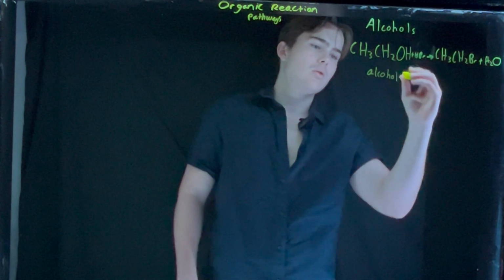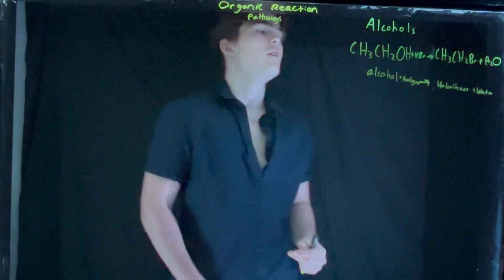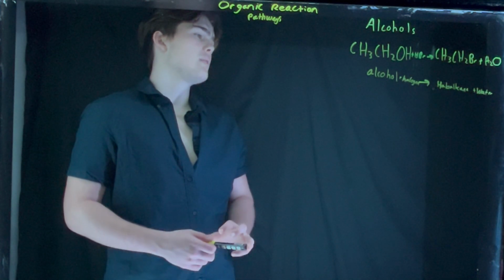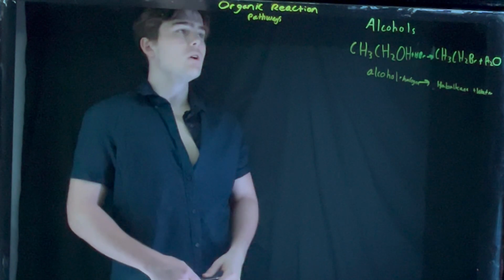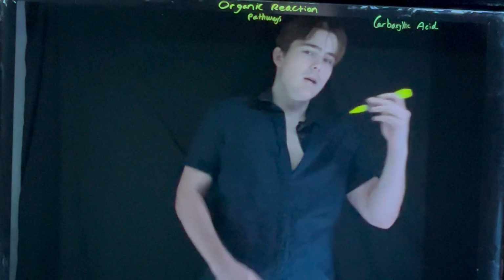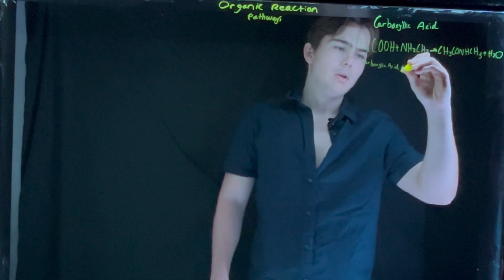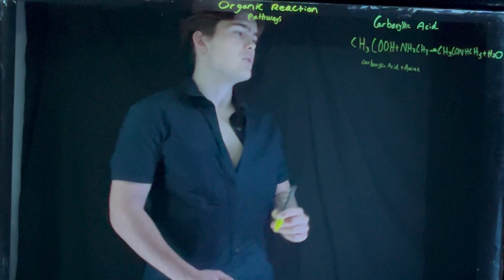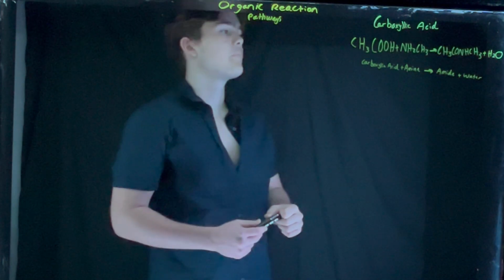Organic Reaction Pathways Alcohol + Carboxylic Acid